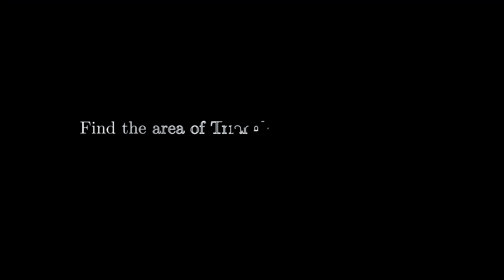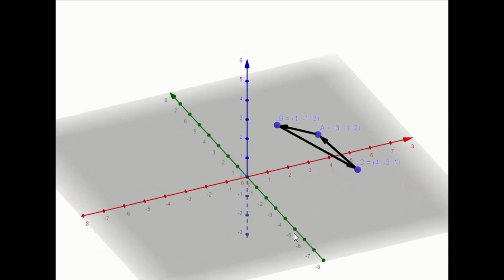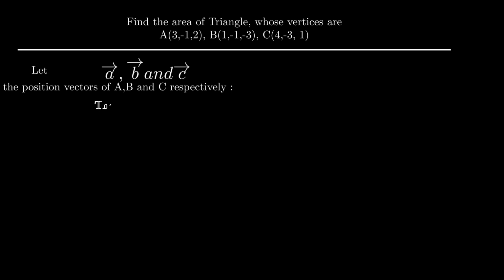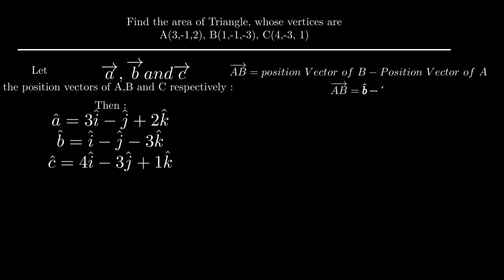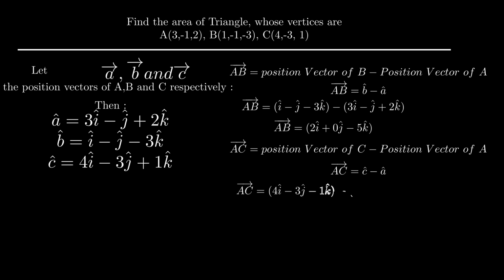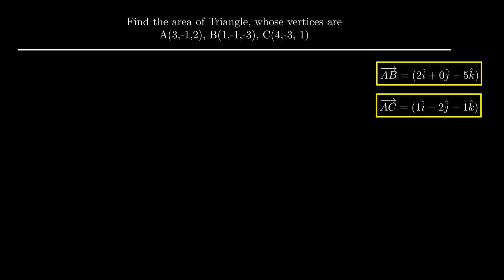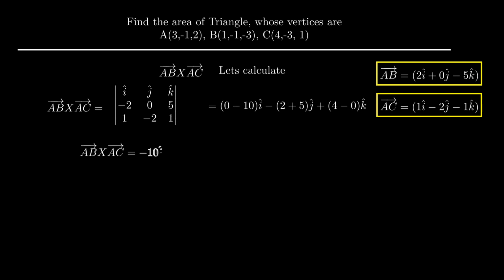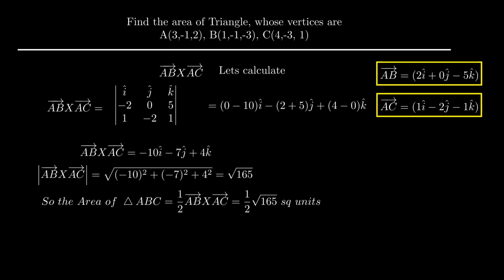Unlocking the Power of Vector Area Calculations | Visualize, Solve, Excel!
Area of the triangle, whose vertices are A(3,-1,2), B(1,-1,3) and C(4,-3,1)

Description:
Dive deep into the world of vector area calculations with our comprehensive guide! 📐 In this video, we'll demystify the process, provide visual explanations, and equip you with the skills to tackle complex problems with confidence.

In this video:
🔍 Understand the concept of vector areas and their significance in mathematics.
📈 Visualize vector area calculations through practical examples.
🧮 Learn step-by-step techniques for calculating areas in vector space.
📚 Elevate your problem-solving abilities and excel in vector mathematics.